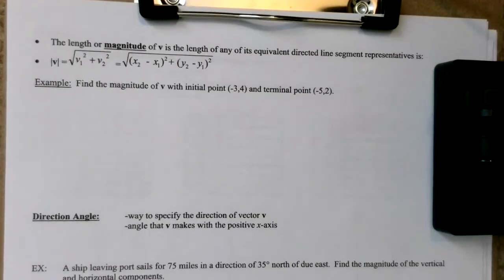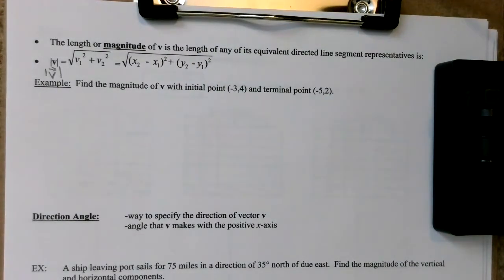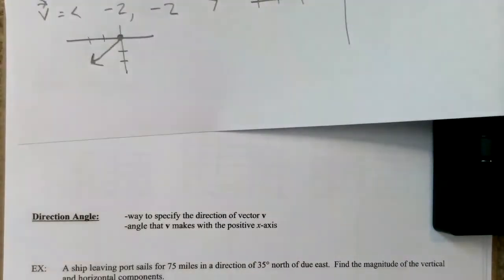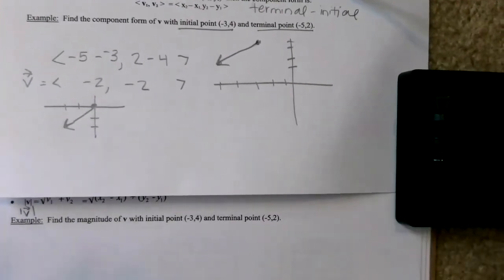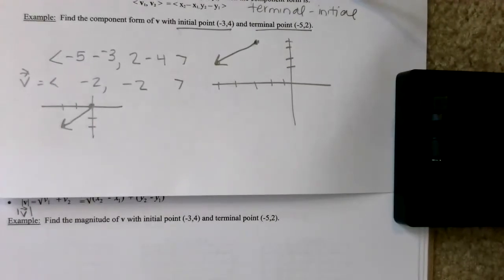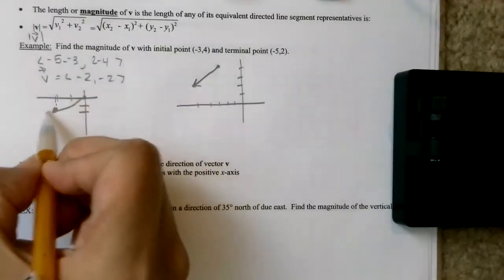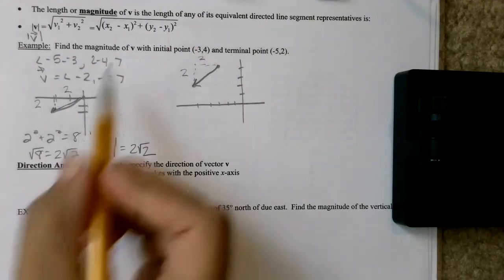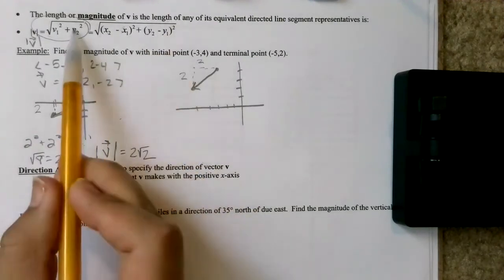Magnitude of Vector